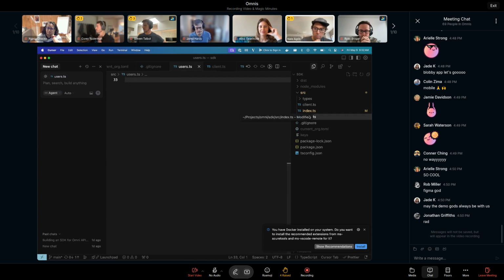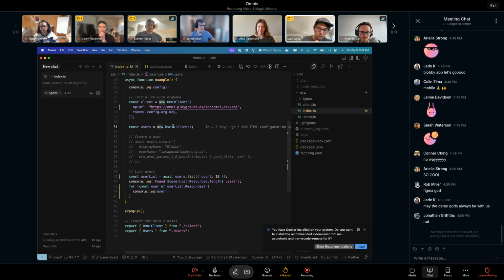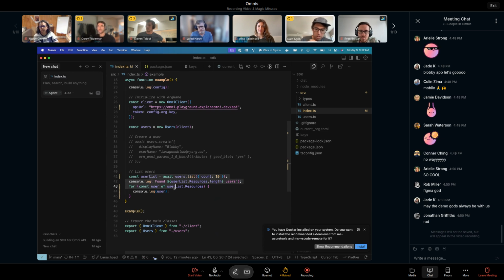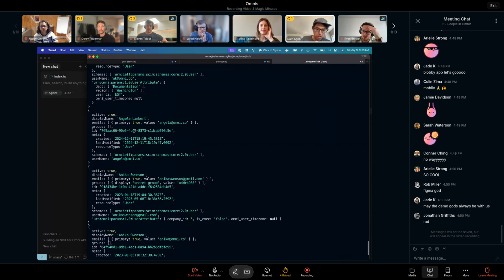2025-05-09 Typescript SDK for API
Another mini app example, this time a Typescript SDK on top of the Omni API.